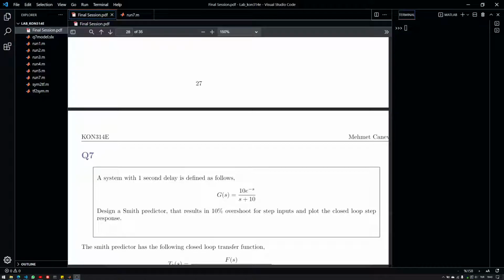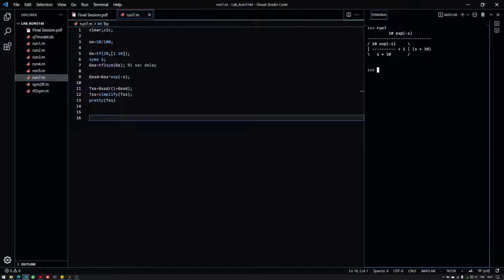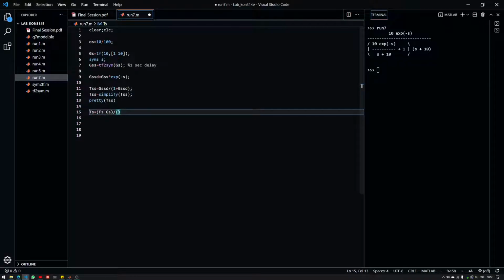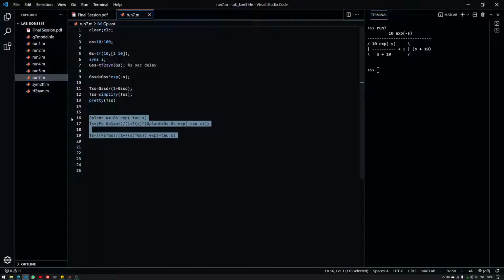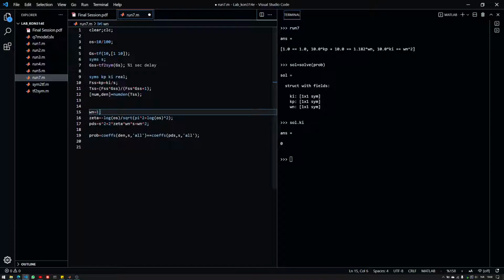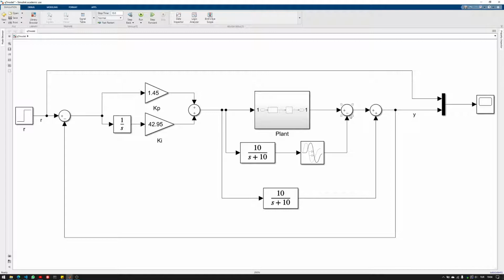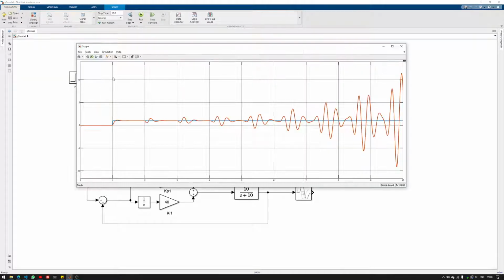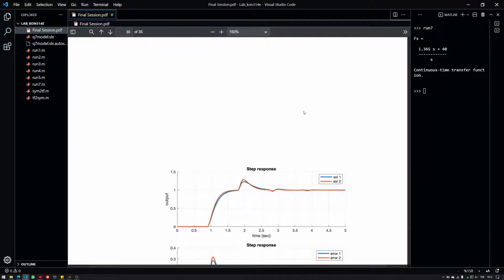Q7: Smith Predictor